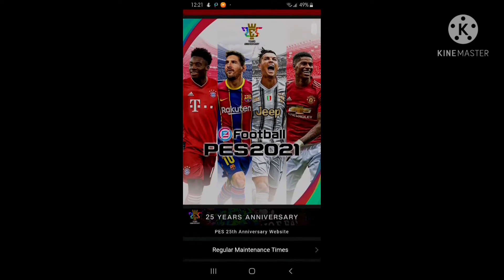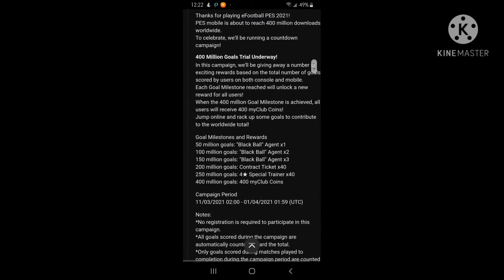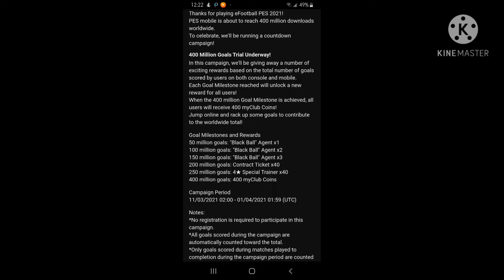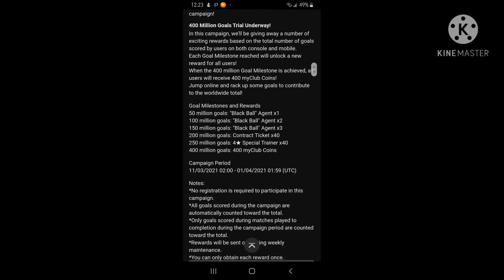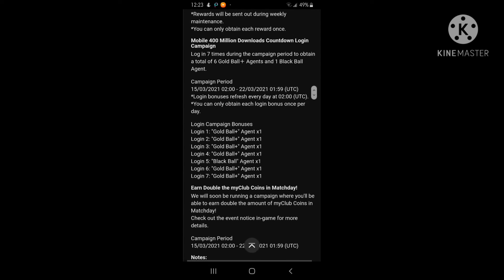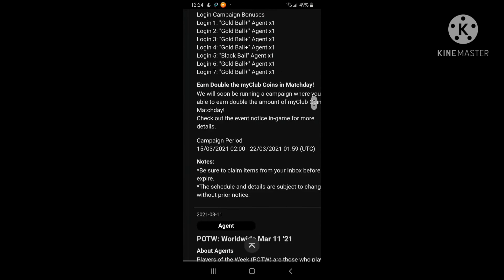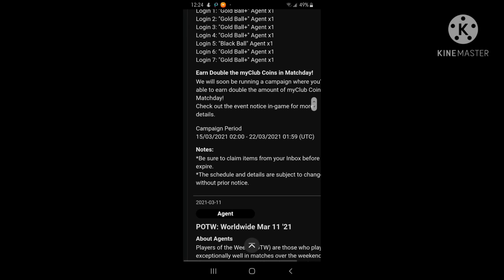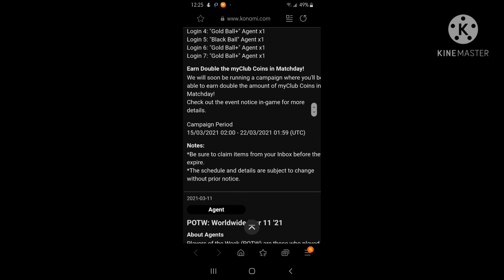😂HAS KONAMI GONE MAD😂😂 |FREE 8× FREE BLACK BALL'S😱 | 800 FREE COINS🔥 | PES2021 MOBILE☺️ | GWA❤❤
IN THIS VIDEO:

FREE 800 COINS❤
FREE 8× BALCK BALLS

AND MANY MORE EXCITING REWARDS

AND ALSO THIS IS MY ALSO MY VOICE REVEAL VIDEO TOO😂😂❤

CHOTU ESPORTS

ALSO PLS DO